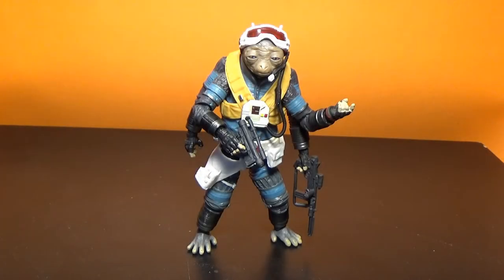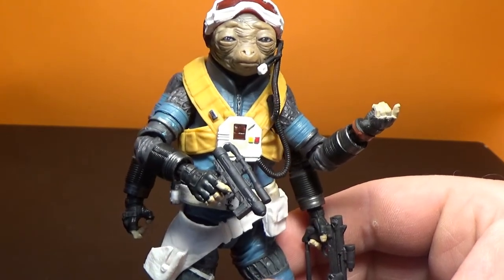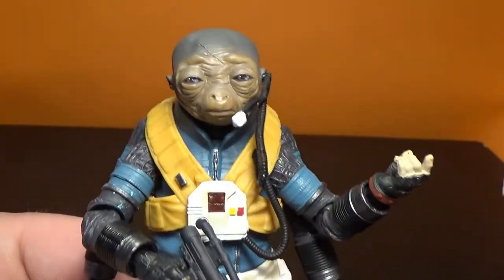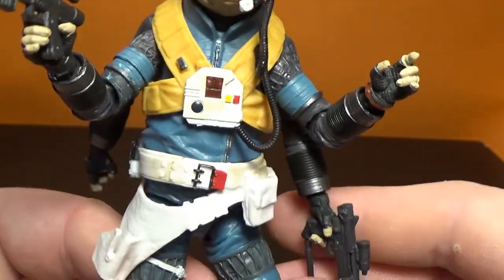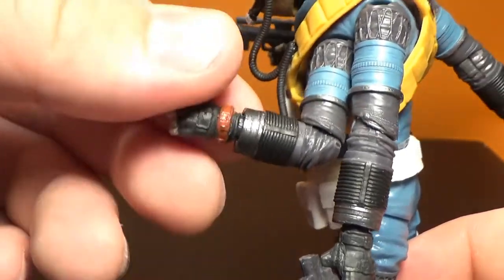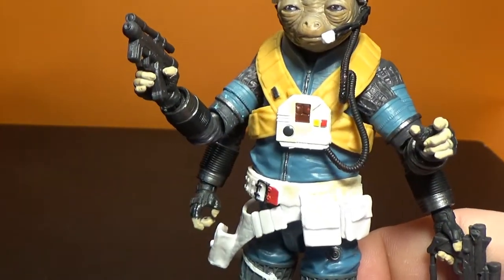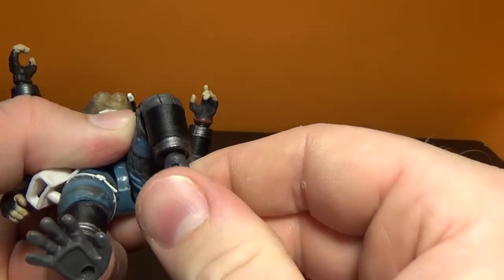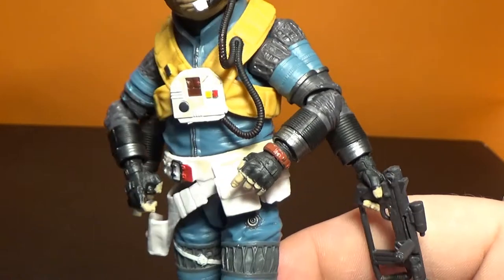RIO DURANT - STAR WARS THE BLACK SERIES